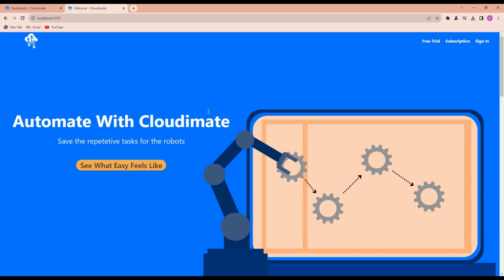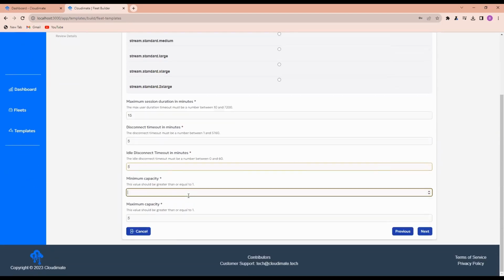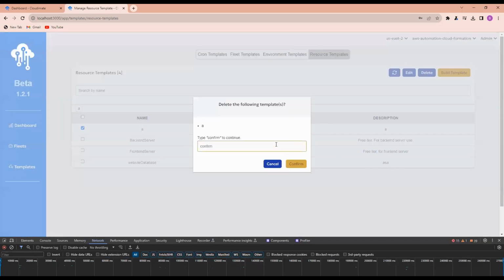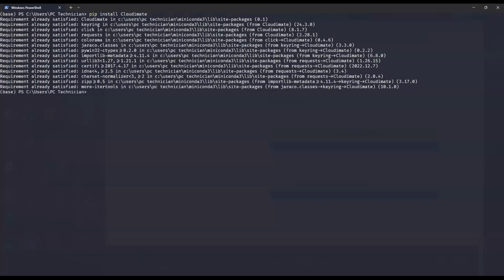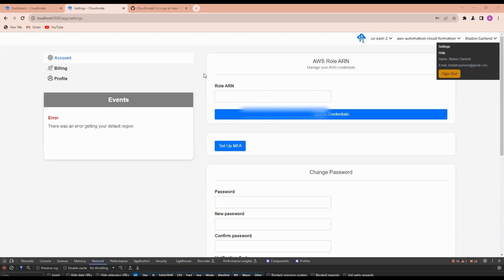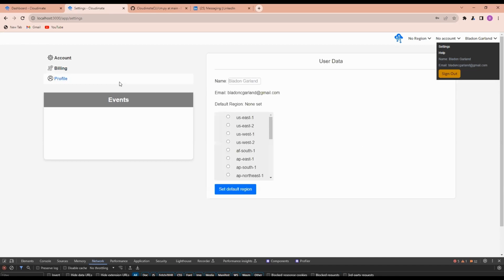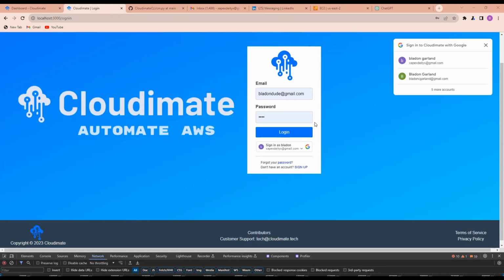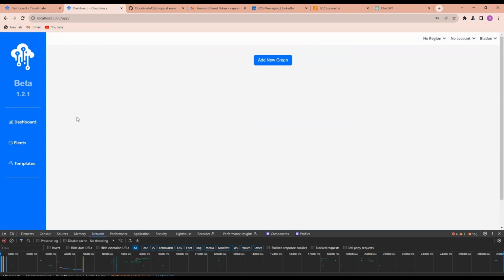Cloudimate - a solid app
Cloudimate was an app I built to automate environment and appstream 2.0 provisioning. I found out later that the concept already existed and abandon the project.

Timecodes
0:00 - Intro
0:20 - What is Cloudimate
1:26 - Login
1:45 - Dashboard
3:04 - Templates
5:36 - Fleets
6:30 - Resource Templates
8:30 - Environment Templates
11:35 - CLI
15:47 - Settings
16:41 - Billing
17:43 - MFA
18:50 - More Settings
20:03 - Help Section
20:51 - AWS
22:55 - Login / Signup
24:55 - Conclusion